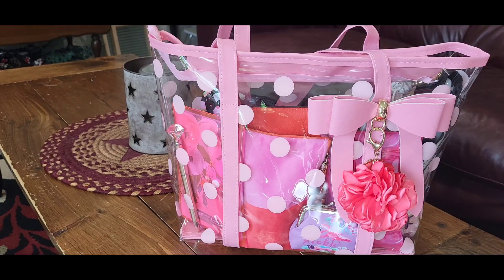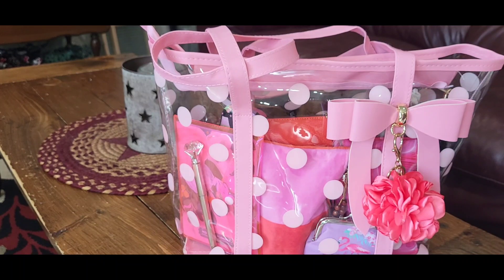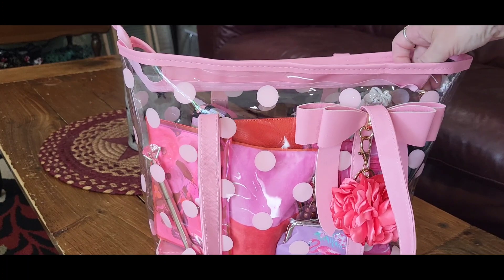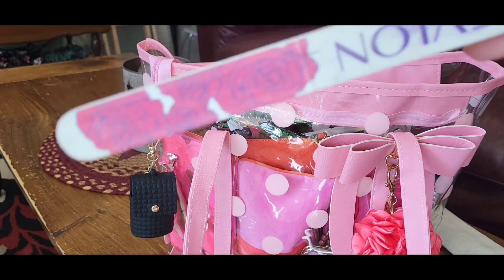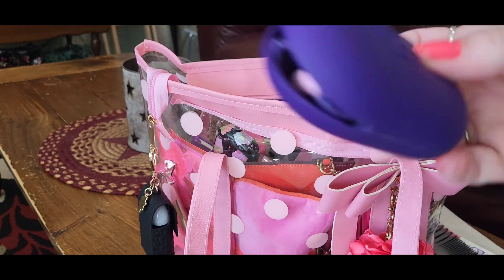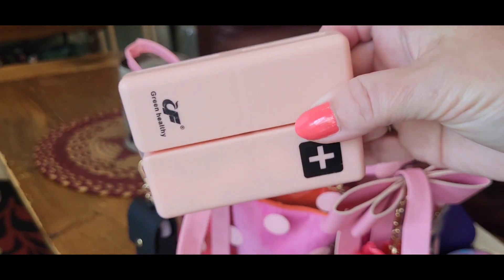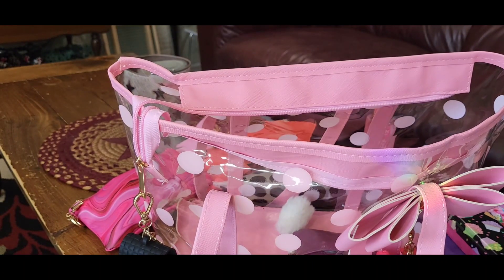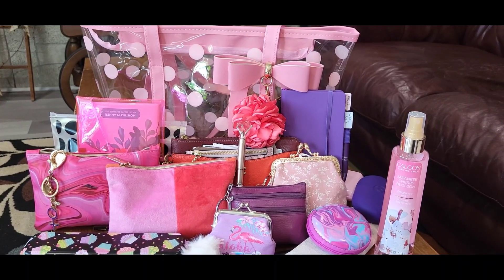Whats in my Cute Pink Amazon Clear Tote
hope you enjoy this video .. and all the cuteness.
send me some letters love to hear from you .
much love Sandy
pink clear tote